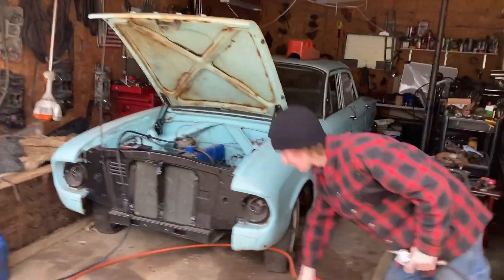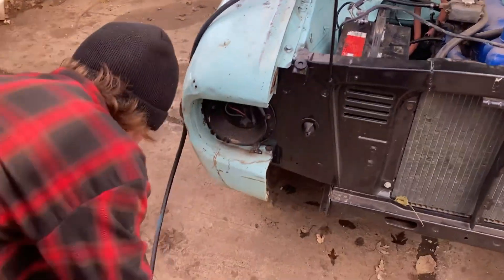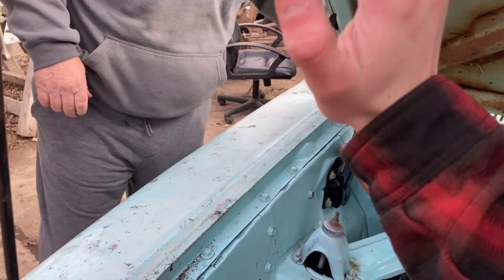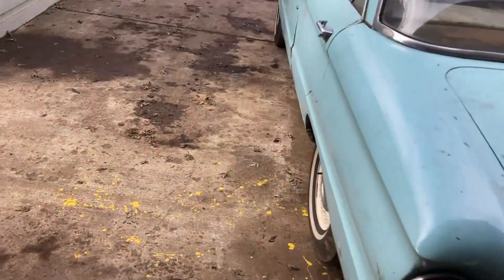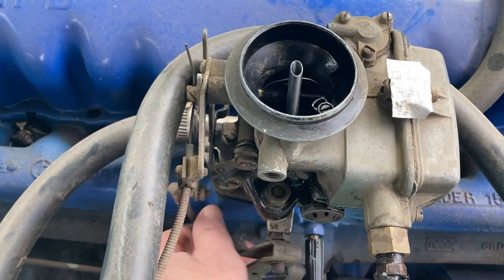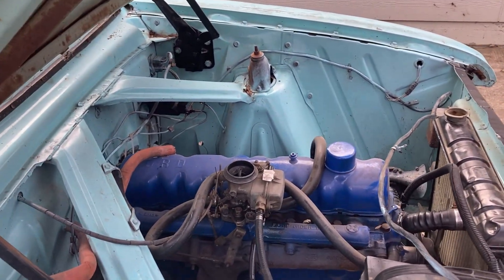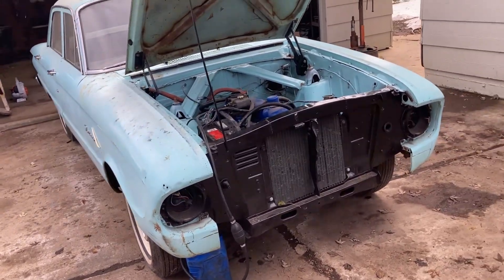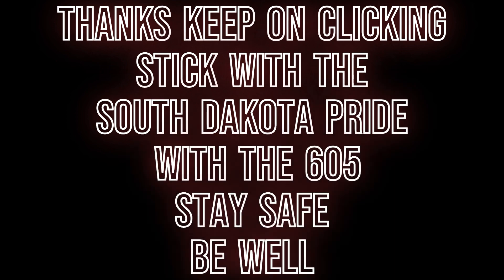1961 Ford falcon fun